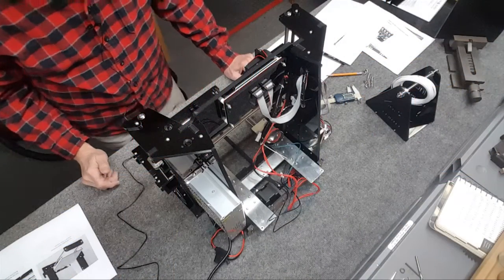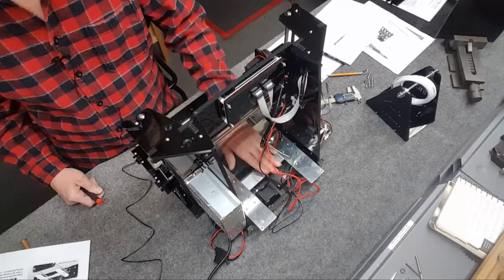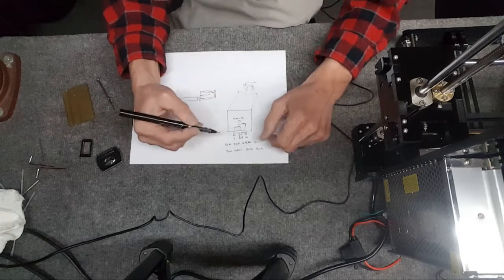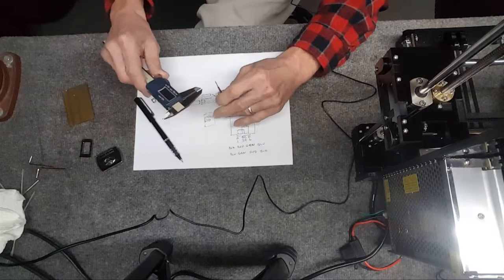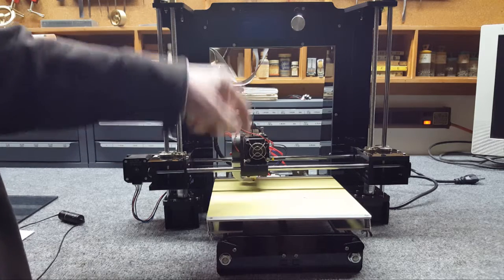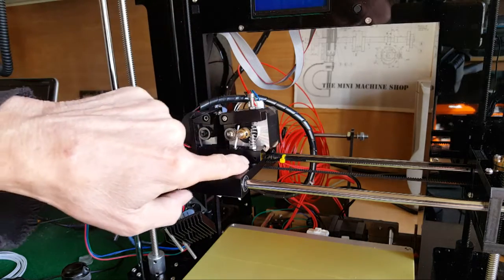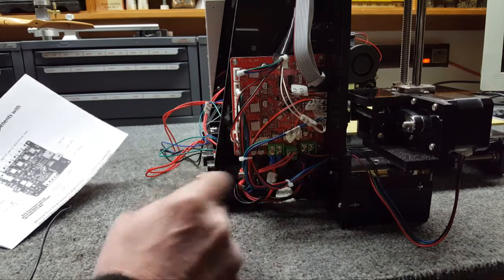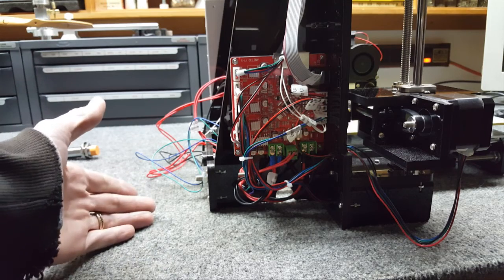Anet A6 3D CNC Wiring & Homing Fix Part 2 of 3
How to wire the Anet A6 3D printer tutorial. Fix for the Y axis wrong direction homing solution which is how to reverse the direction of a stepper motor. Additional Anet A6 assembly fixes or corrections are shown.